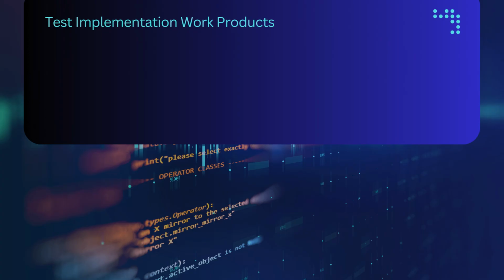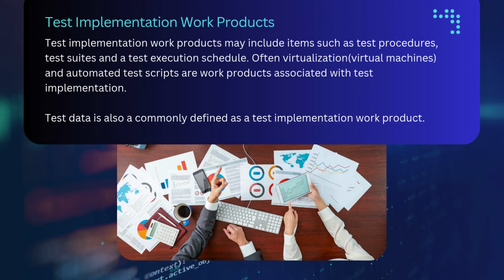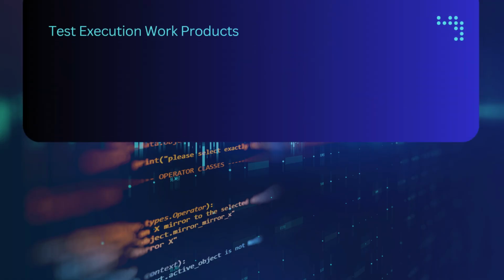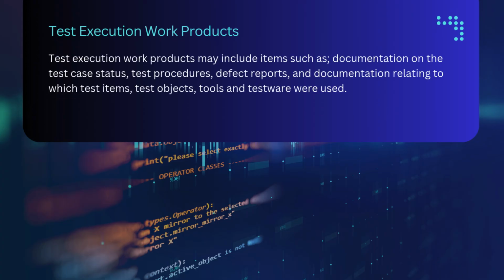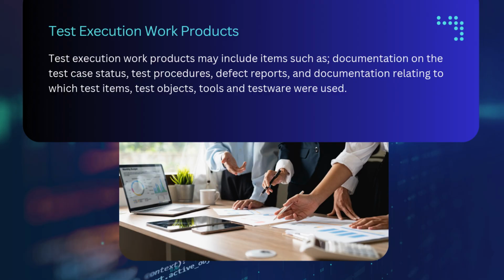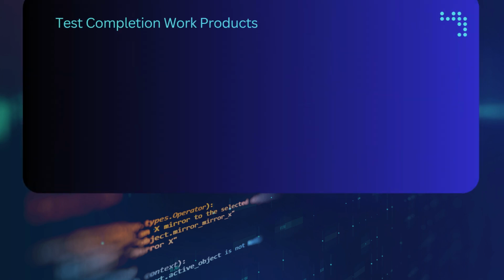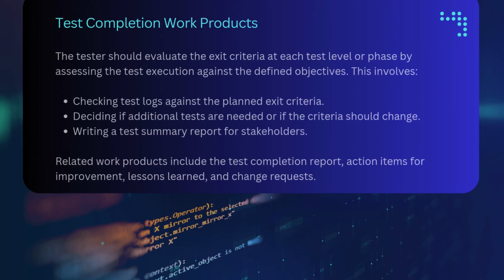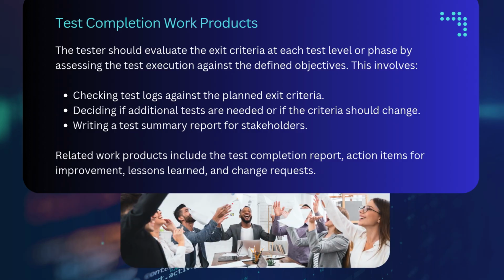FREE QA Training Course (ISTQB CTFL 2026) – [1.07] Testware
Welcome to Lesson 1.07 of our FREE QA Training Course designed for ISTQB CTFL 2026 preparation. In this lesson, we explore the concept of Testware and its importance in the software testing process.

You’ll learn what Testware is, including all the artifacts created and used during testing such as test cases, test scripts, test data, and test reports. This lesson explains how Testware supports effective testing, improves consistency, and helps teams maintain quality throughout the Software Development Life Cycle.

We also discuss how properly managed Testware can be reused, maintained, and organized to increase efficiency and reduce effort in future testing cycles. Understanding Testware is essential for both your ISTQB CTFL 2026 exam and your practical work as a QA professional.

✨ ABOUT:
Welcome to the QA Archive – your go-to hub for everything related to Quality Assurance (QA) and Software Testing. Whether you're a beginner starting your QA journey or an experienced professional sharpening your skills, this archive brings together carefully curated resources to help you grow and stay ahead.

In-depth QA articles and guides
Practical training materials and tutorials
Community discussions and real-world insights
Testing strategies, tools, and best practices
Career tips for QA engineers and testers
Agile, automation, manual testing, and more

✨ OUR GOAL:
To create a centralized knowledge base that supports continuous learning in Quality Assurance.

If you're passionate about QA and software quality, manual or automated testing, QA processes, or just building better products — Then you're in the right place!